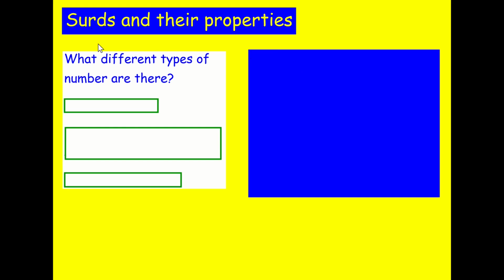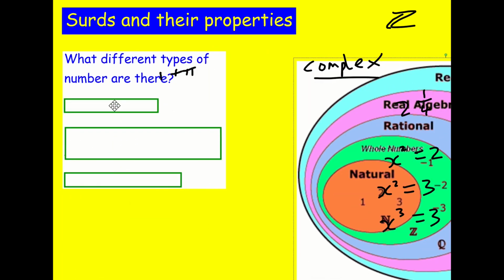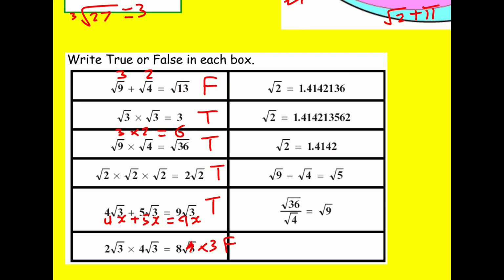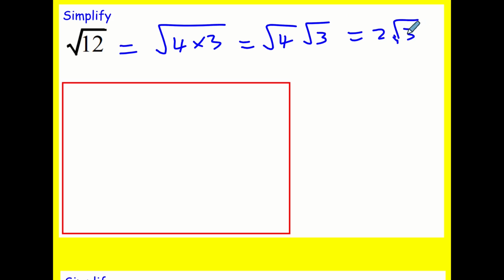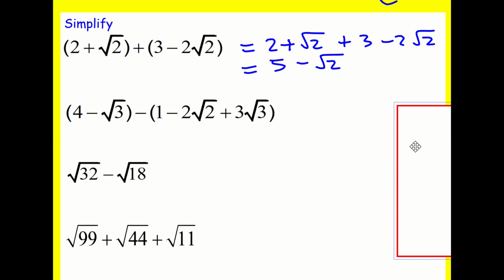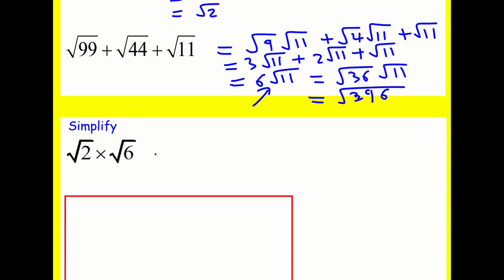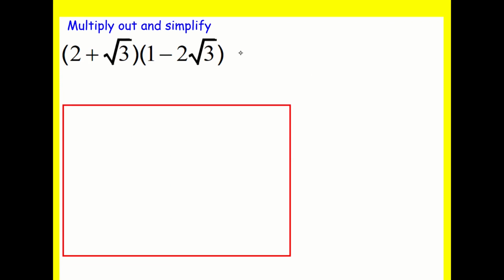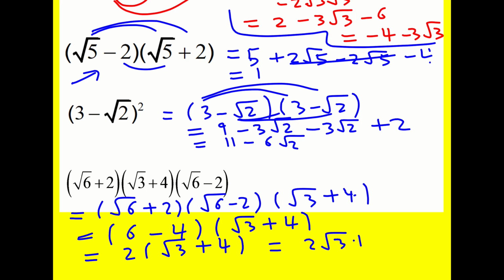Surds and their properties